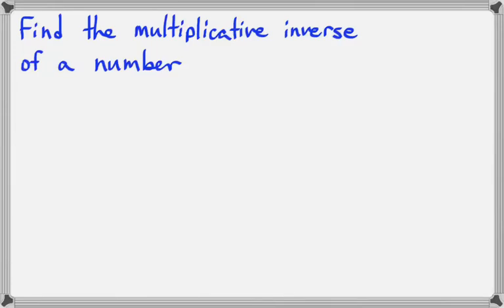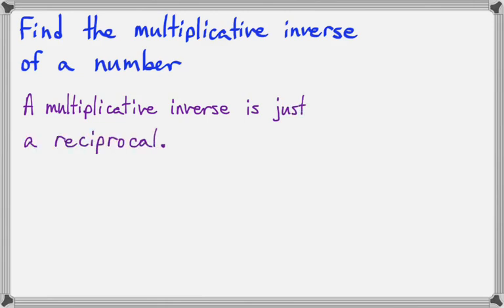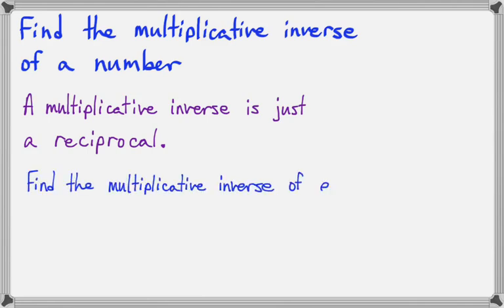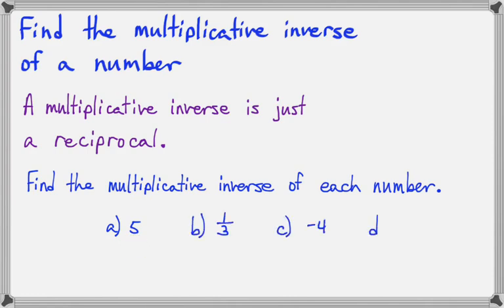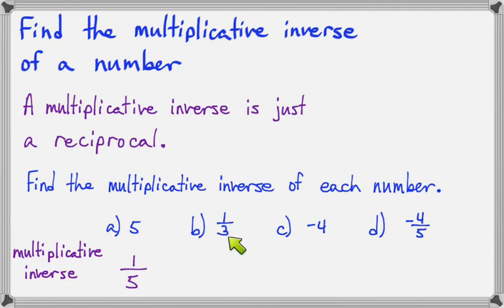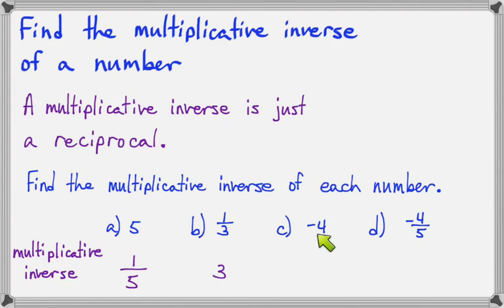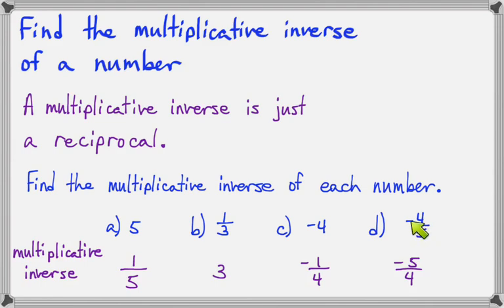Multiplicative inverses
This video demonstrates how to find the multiplicative inverse of a number.  This video was created for my community college introductory algebra class.